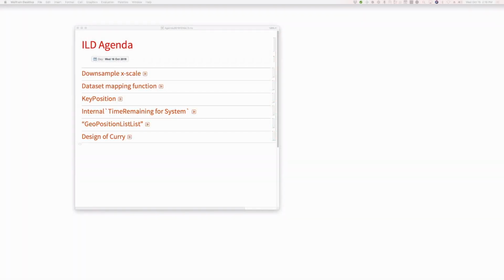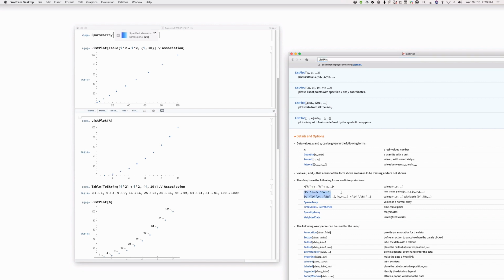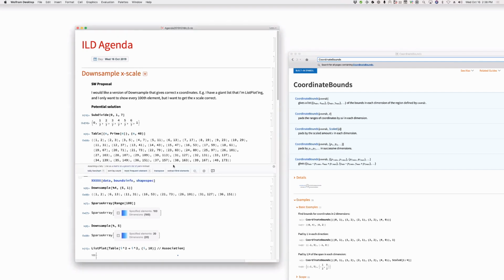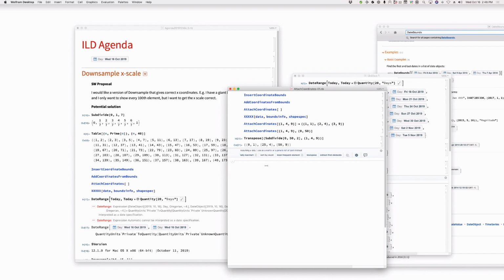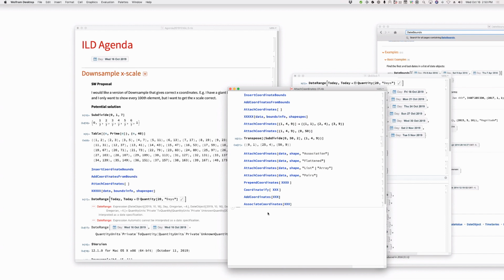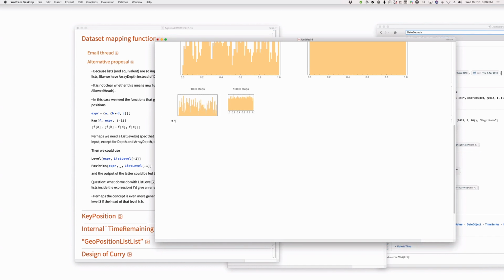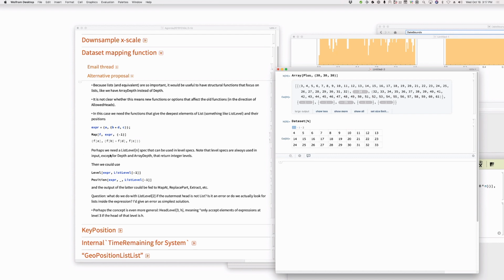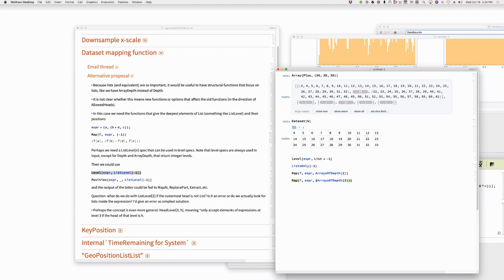Live CEOing Ep 290: Language Design in Wolfram Language